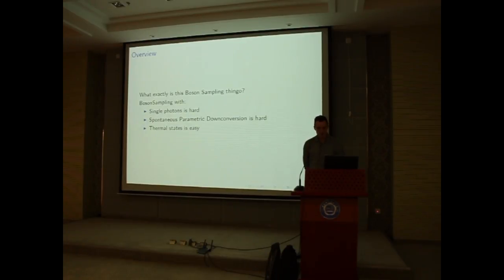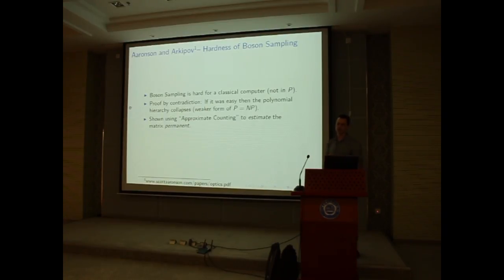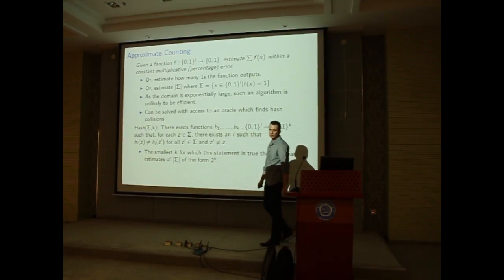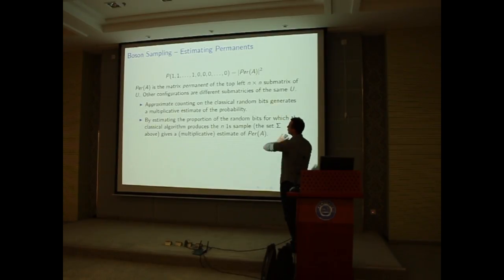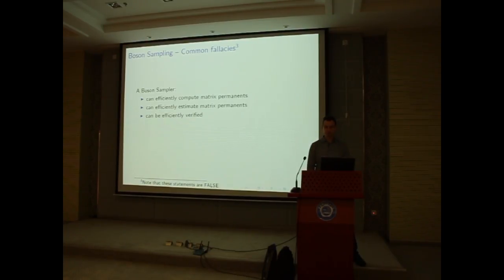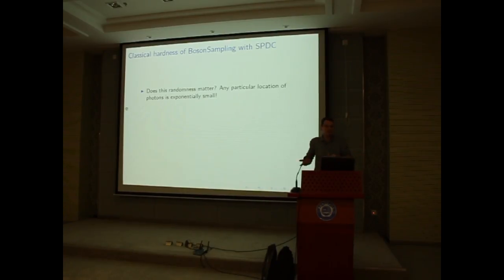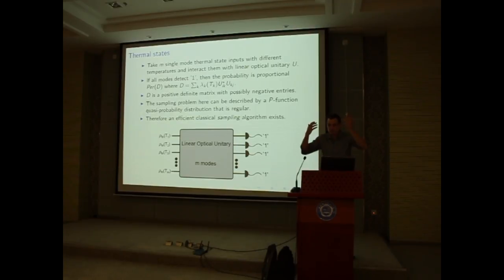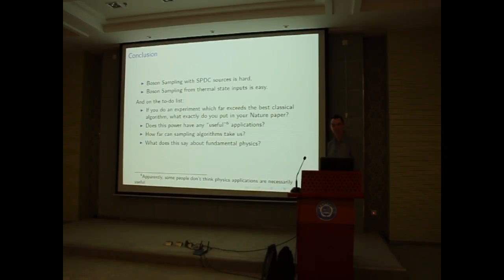Austin Lund - BosonSampling with Gaussian States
BosonSampling is the problem of producing a sample from the distribution of photon detections from the output of a m-mode linear optical network when using n single photons as the input. This relatively straightforward situation was shown by Aaronson and Arkipov to not be efficiently computable by a classical computer.

   Here, we present two theoretical results of the BosonSampling problem using Gaussian states as inputs. First, we show that a modified version of the BosonSampling problem with two-mode squeezed states input into double the number of modes, where the extra modes are used to herald single photons, will also be a
hard problem for a classical algorithm.

   Secondly, we show that if the linear optical network has an input of m thermal states, then the probability of obtaining particular Fock state detections is the matrix permanent of a positive definite matrix. We show that for the case of thermal state inputs, an efficient sampling algorithm exists based on the realisation
of thermal states by a distribution over coherent states. Hence estimating the matrix permanent for positive definite matrices must lie within the polynomial hierarchy of complexity classes.